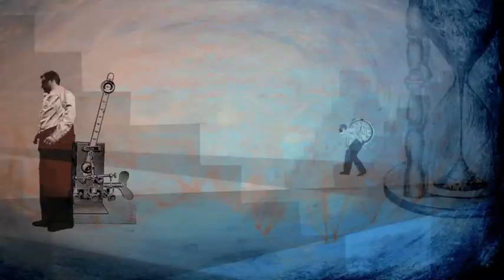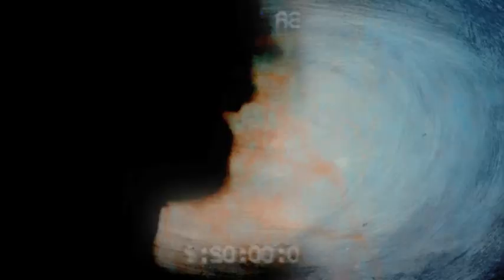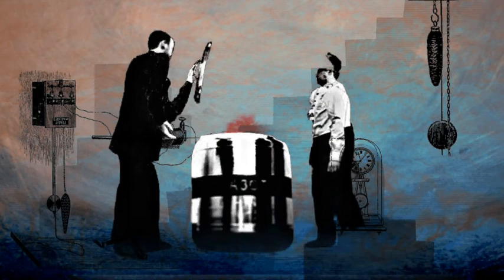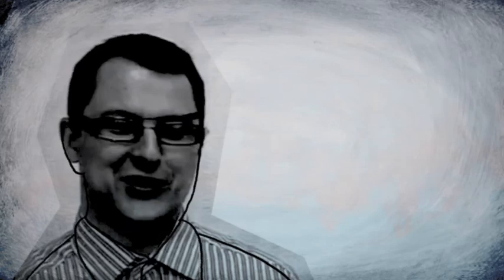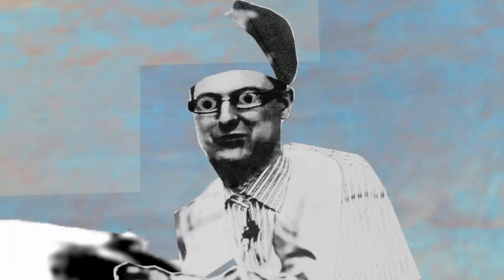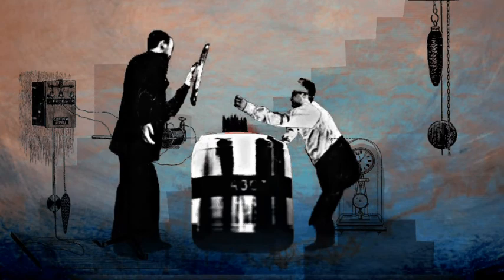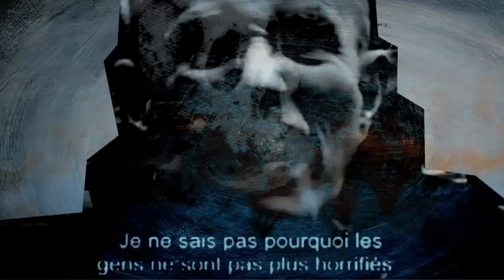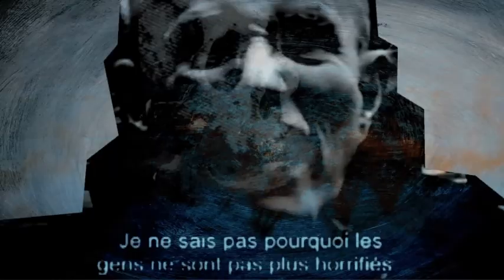Les faux fuyants